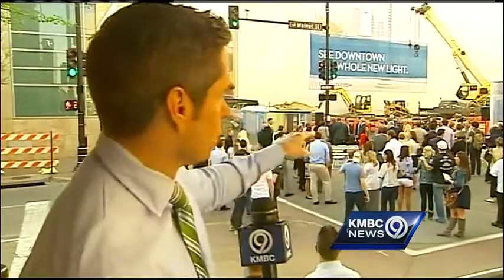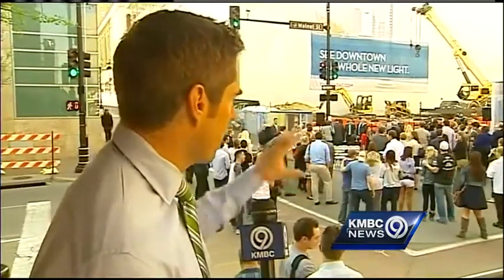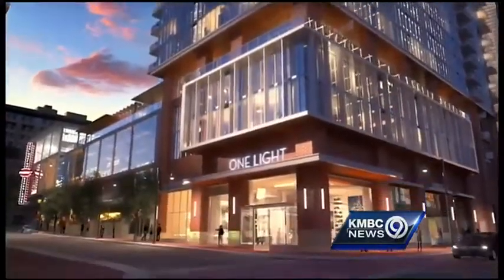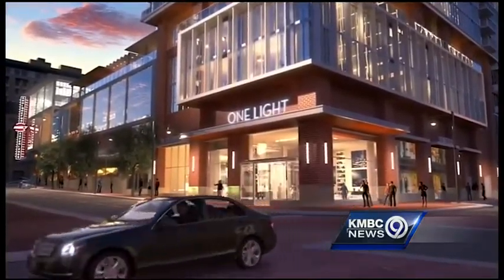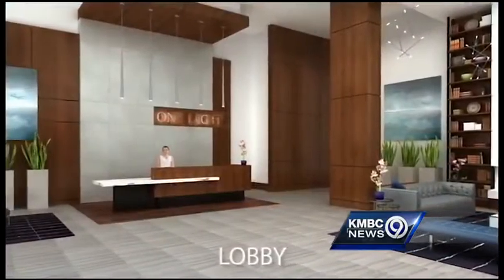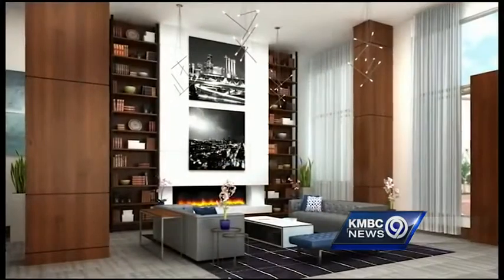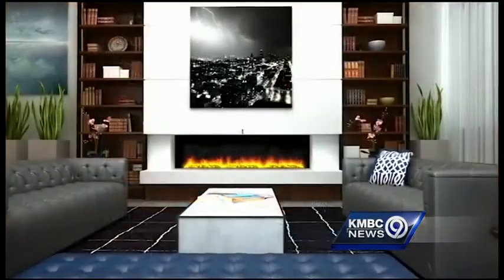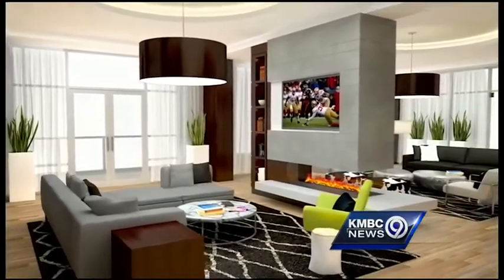KC leaders celebrate groundbreaking of new downtown highrise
A groundbreaking ceremony helped kick off the work on One Light, a luxury apartment tower that will be the first new tower of its kind in Kansas City since 1976.